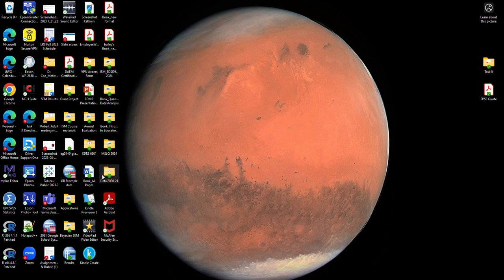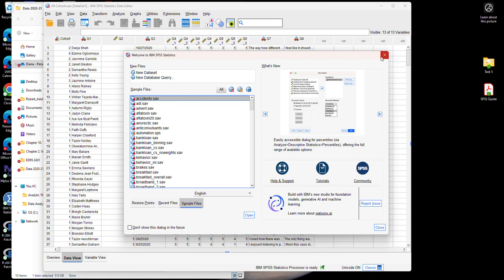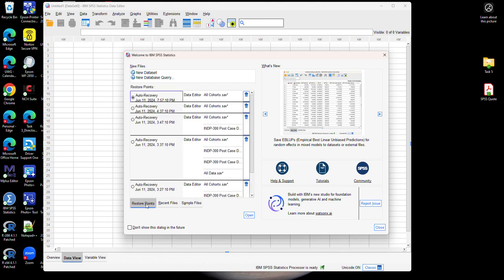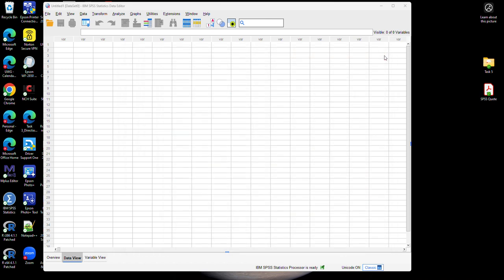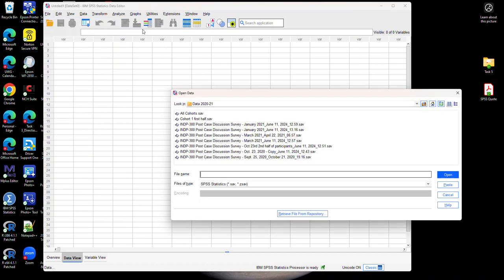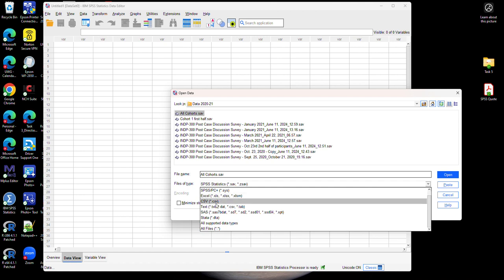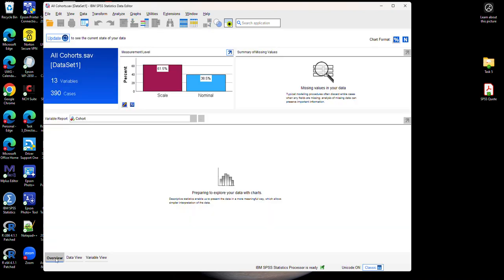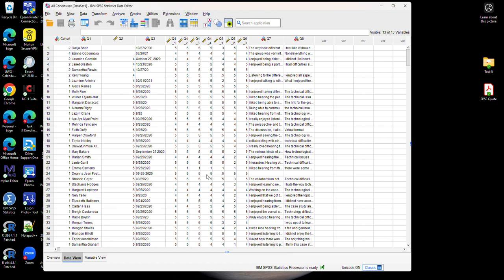Opening a Data File In IBM SPSS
This video demonstrates how to open a data file in the IBM SPSS software.